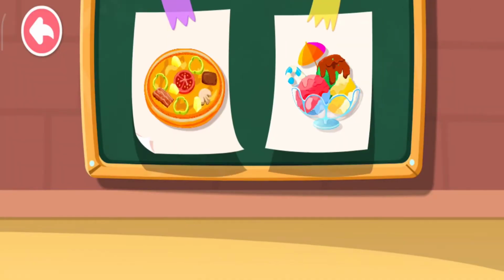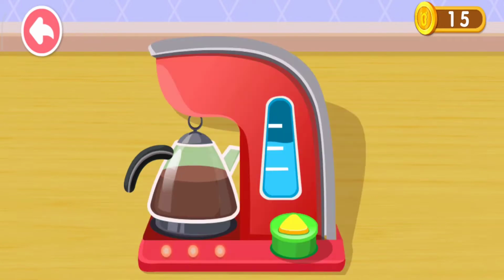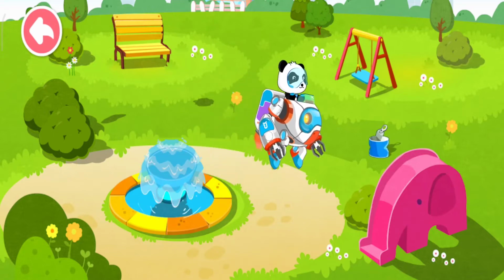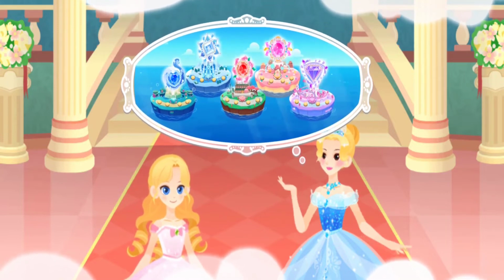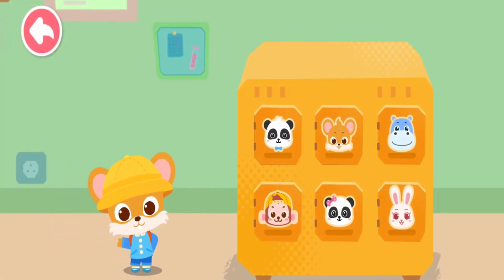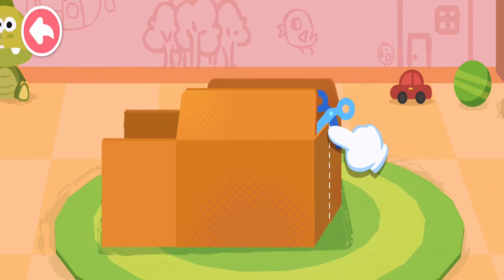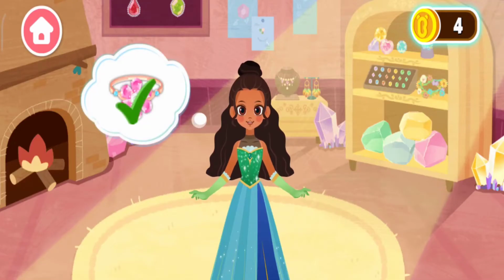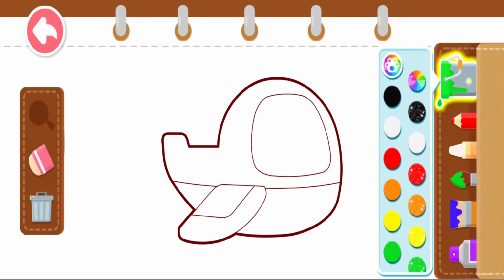Baby Panda’s Summer Café,My Little Green Guard,Princess's Fashion,My Kindergarten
Baby Panda’s Summer Café,My Little Green Guard,Princess's Fashion,My Kindergarten,Princess Jewelry Design,Coloring Pages,Animal Park,Preschool Learning

Ever dreamed to be a host of a Café? Ever Wanted to be a cook and make coffee, flower tea, delicious ice cream, yummy cakes and more dishes on your own? Bring your fantasy to life with tasty coffee in Baby Panda's Café! Baby Panda's Café will make your dream come true in this busy summer!

Roll Out Summer Coffee
As a host of a Coffee Shop, you have to start your journey of being a cook! With temperatures slowly climbing and summer well on its way, it’s time to build a menu of refreshing coffee and more drinks for your Café. Prepare to surprise your friends this summer with these easy to make coffee drinks and dishes at Baby Panda's café!

Cook Coffee & Dishes
Cook amazing café dishes and summer coffee by collecting nearly 80 ingredients, such as coffee bean, vanilla, chocolate... Operate cool kitchen tools and prepare your coffee and dishes before decorating and drinking them. Make sandwiches with vegetables or bacon? Make a heart-shaped cookie or a little bear biscuit? It all depends on you!

Serve Customers
You need to arrange seats for your little customers and help them order from the menu! To meet their needs,you’ll be busy with making their favorite coffee, tea, ice cream, salad, donuts,cakes and all kinds of yummy food! When the guests leave, remember to clean up the table. Your intimate service can help you to bring more and more customers!

There are more and more guests at your coffee shop. You need to speed up, little cook!

FEATURES:
- Roll out summer menu with 9 different food and drinks！
- Explore cooking by using nearly 80 ingredients in creative way.
-Take orders, serve food and handle cash in Baby Panda's Café!
- Collect gold coins to unlock more yummy food recipes.
- Café kitchen and coffee shop recipes inspire kids’ imagination.
- Funny character reaction will make you giggle.
- Learn time management skills as super cashier!
- Easy to use and simple to understand！
- No time limits and any rules!